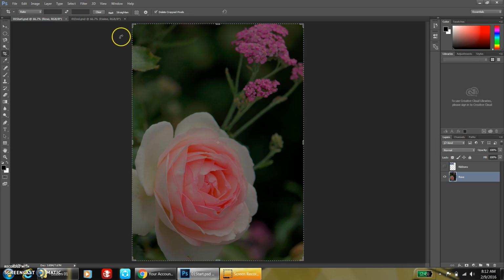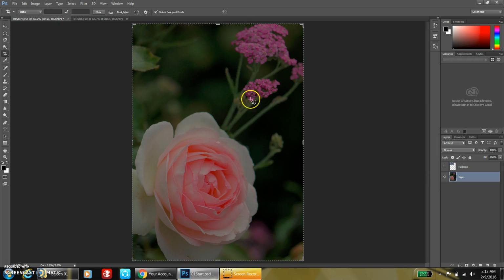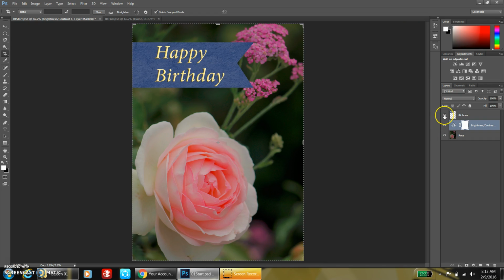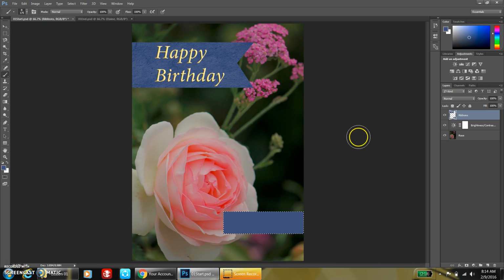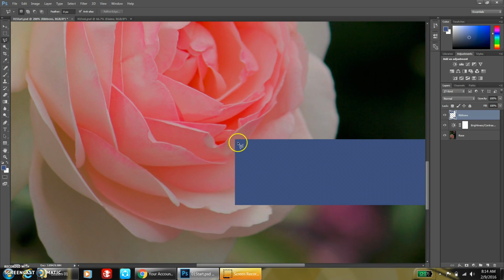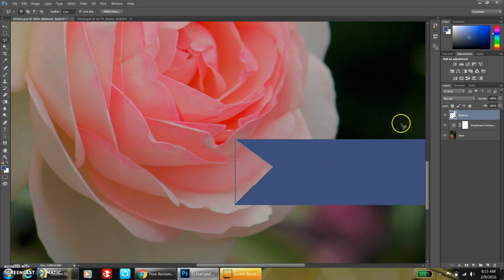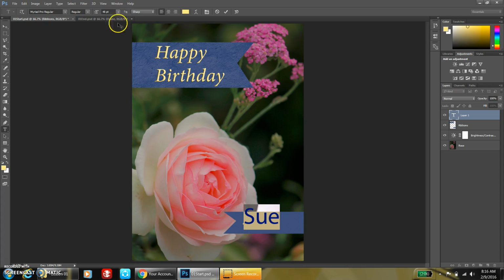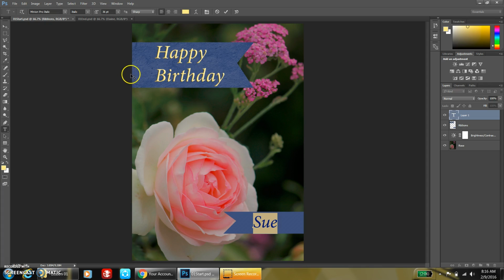Lesson 1 Card